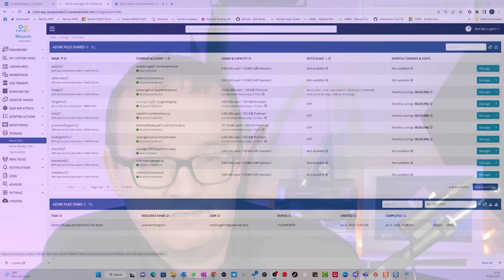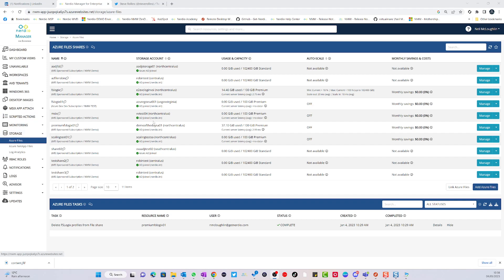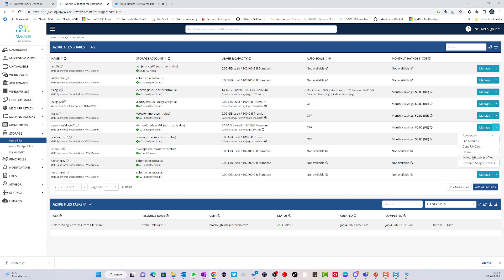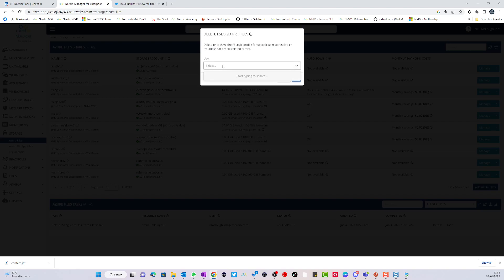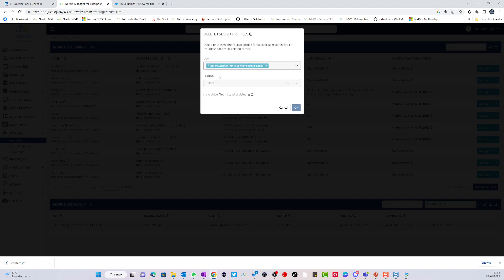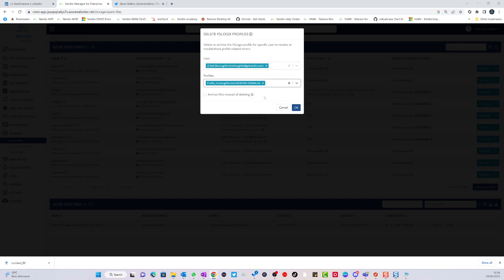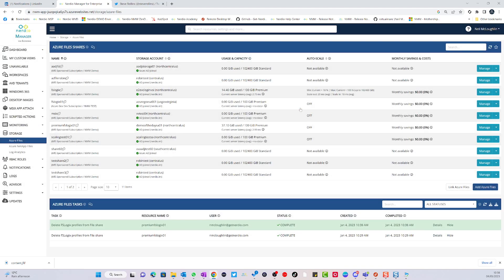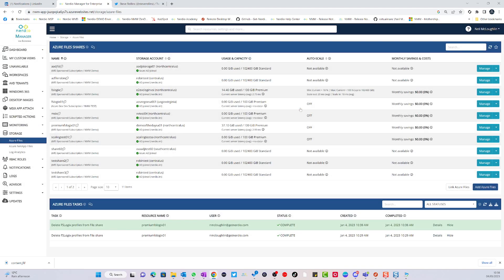How to delete a users FSLogix Profile on Azure Virtual Desktop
In this video I show you how to delete a users FSLogix profile for either when they leave the company or if there is an issue with their profile